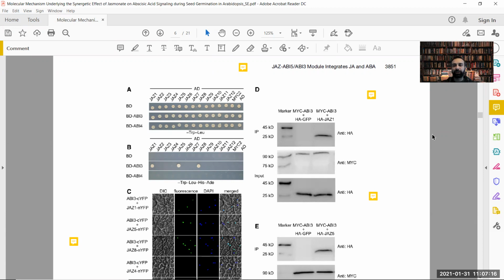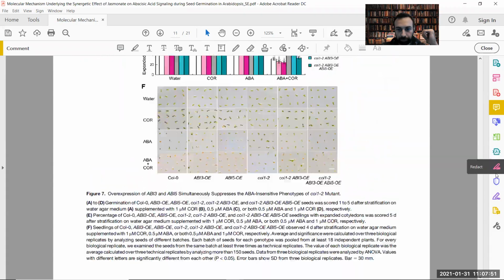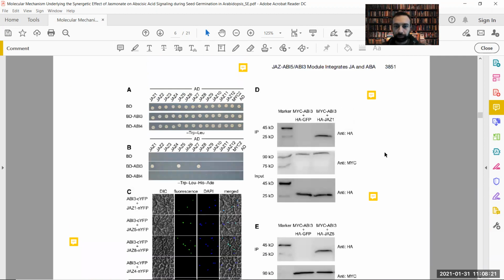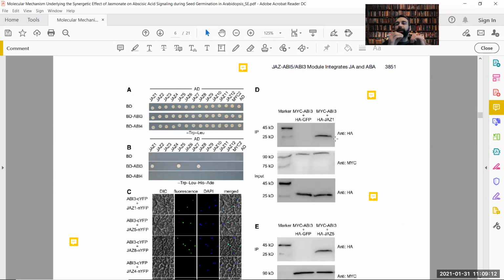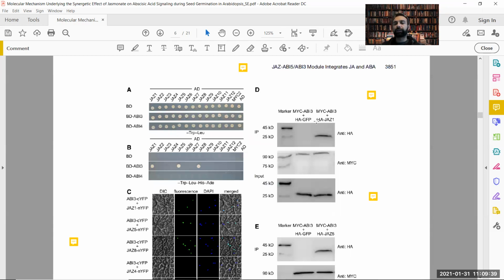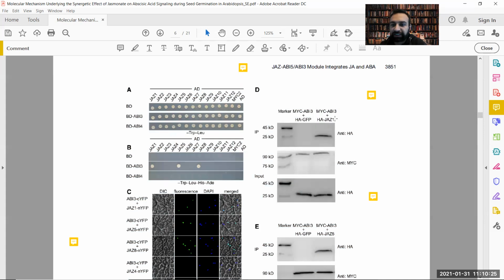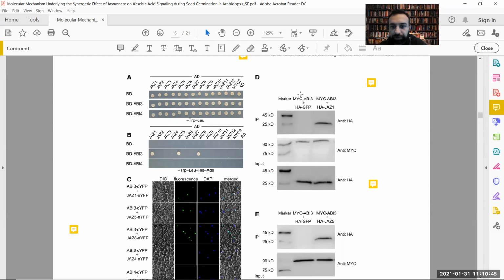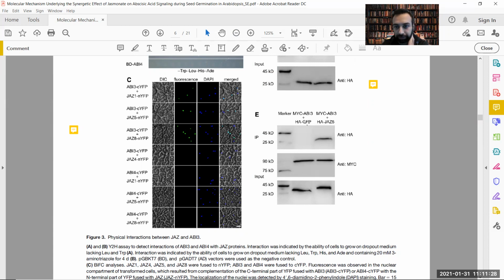How to interpret Coimmunoprecipitation data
we see a lot of times this kind of data and struggle a lot to understand, I just want to make it easy for you to get it quickly.